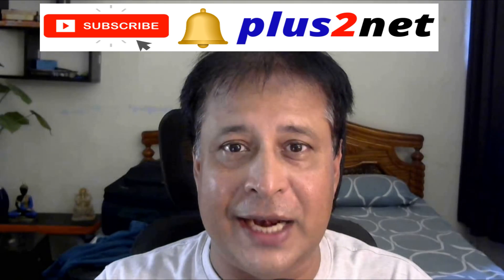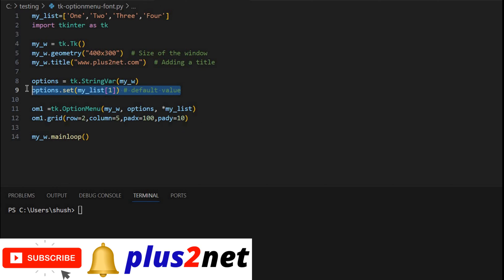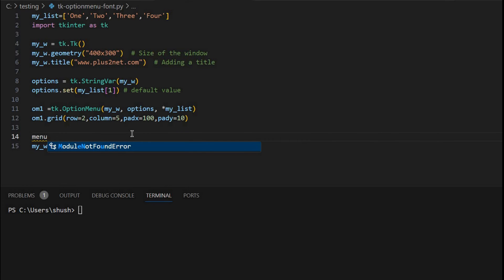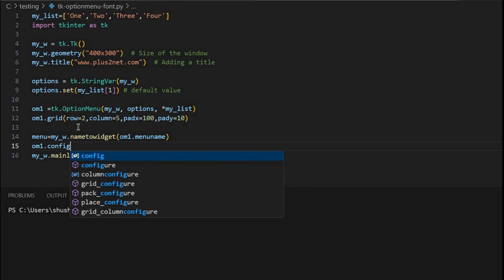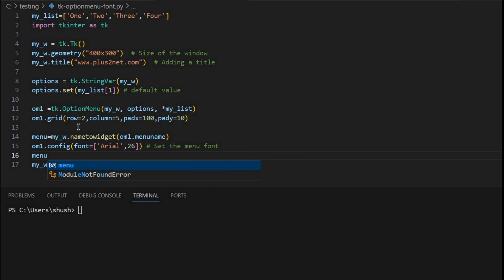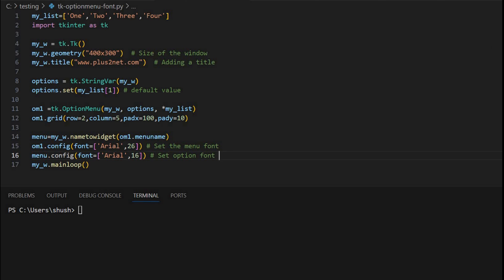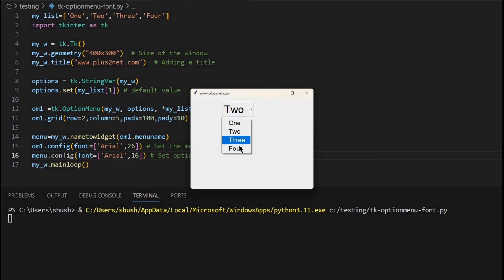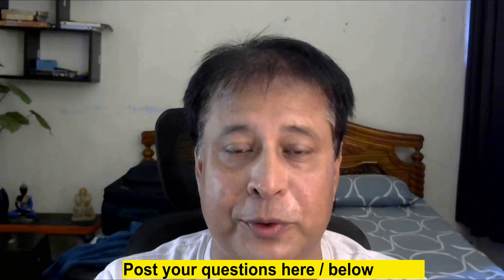Managing font size of Tkinter OptionMenu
00:00 Introduction
00:46 Basic Layout and adding OptionMenu to the grid
01:26 Creating font for configuration of font of optionmenu